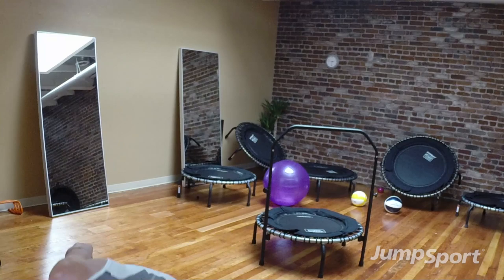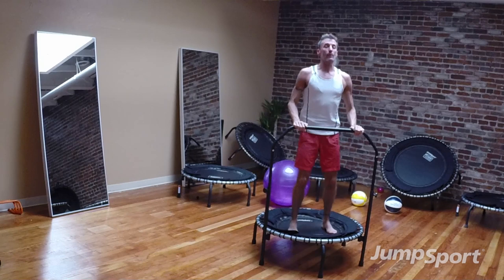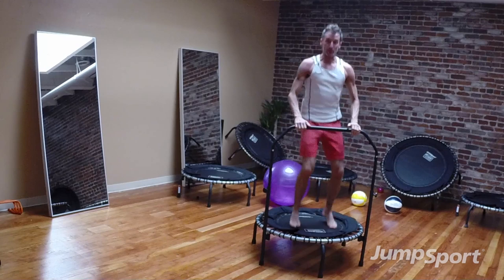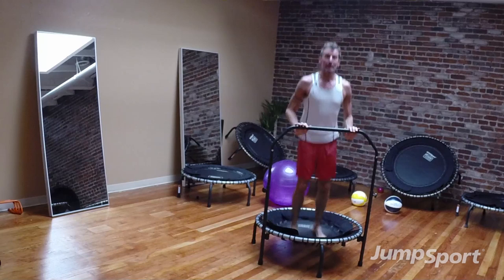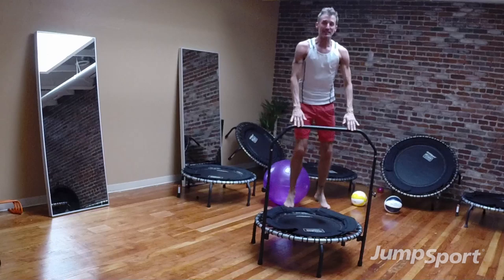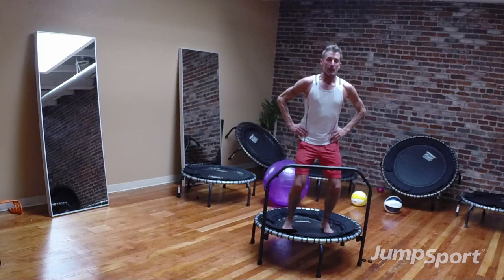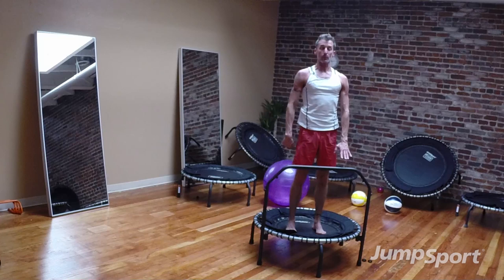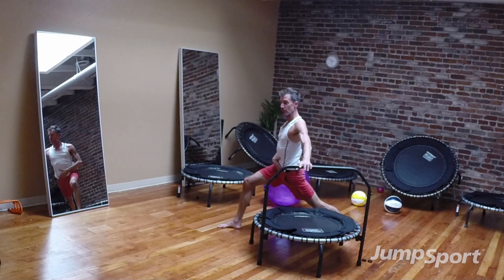Fitness Trampoline Beginner Workout with Handle | Jeff McMullen, JumpSport Fitness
New to rebounding & don't know where to start? Join Master Trainer Jeff McMullen for a JumpSport Fitness Trampoline workout for beginners. Grab your handle bar and let's get started!